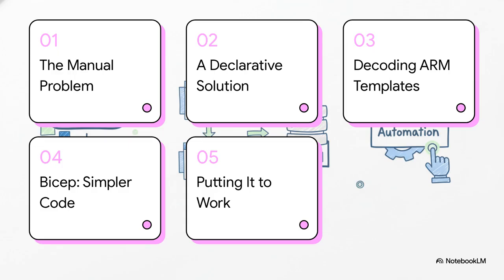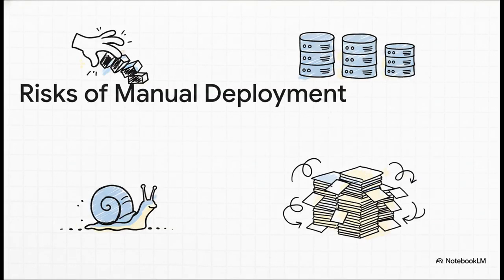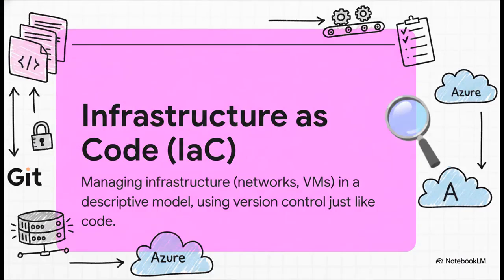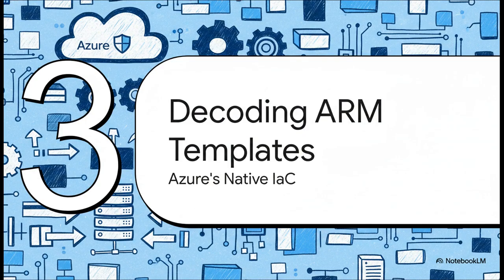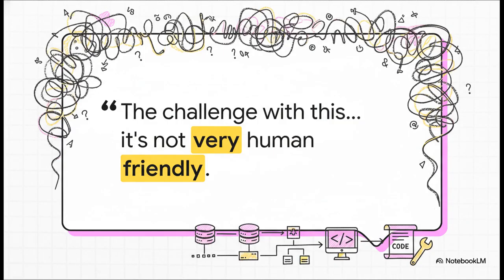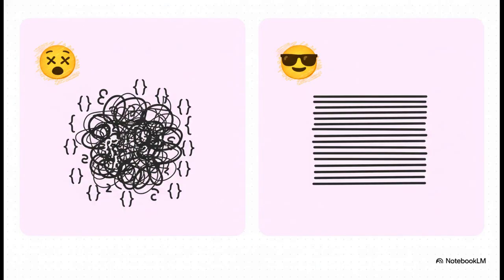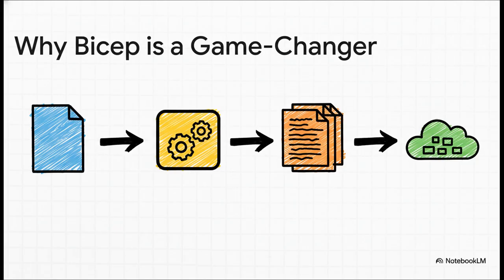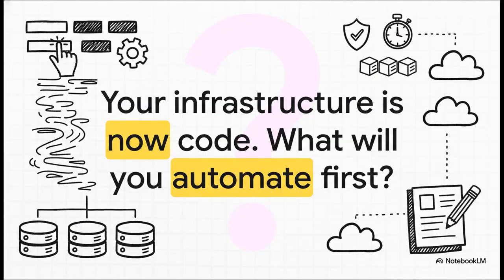AZ-104 Resource Automation: Mastering ARM Templates & Bicep | TechLearningHub.ca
Stop clicking through the portal and start automating! Mastering Infrastructure as Code (IaC) is a mandatory skill for the AZ-104: Microsoft Azure Administrator exam. In this deep-dive tutorial, we explore how to interpret, modify, and deploy resources using Azure Resource Manager (ARM) templates and Bicep files.

Why learn automation for AZ-104? Manual deployment is slow and prone to human error. By using templates, you adopt a declarative approach—telling Azure what you want rather than how to build it. This ensures your environment remains consistent, scalable, and error-free.
What you will learn in this video:

• The ARM Template Structure: We break down the mandatory JSON elements, including Schema, Content Version, and Resources, as well as optional parts like Parameters and Variables.
• Azure Bicep vs. JSON: Understand why Bicep is the modern, human-friendly alternative to JSON. It features a much simpler syntax and is easier to read, though Azure still converts it to JSON in the background before deployment.
• Exporting Existing Resources: Learn how to take any running Virtual Machine or an entire Resource Group and export it as an ARM template to save or redeploy later.
• Tooling with VS Code: See how to use Visual Studio Code extensions and Intellisense to write Bicep code in seconds.
• Deployment Methods: We demonstrate how to push your templates to the cloud using the Azure Portal, PowerShell, and Azure CLI.
Mastering these deployment techniques is key to passing the AZ-104 and becoming a pro cloud administrator!